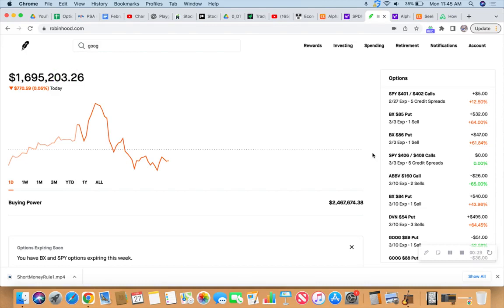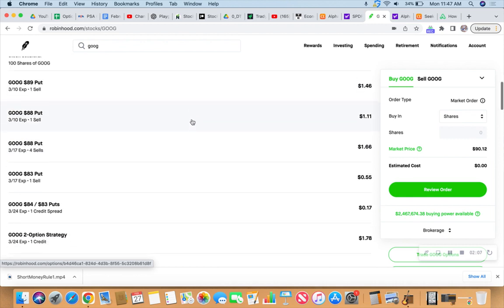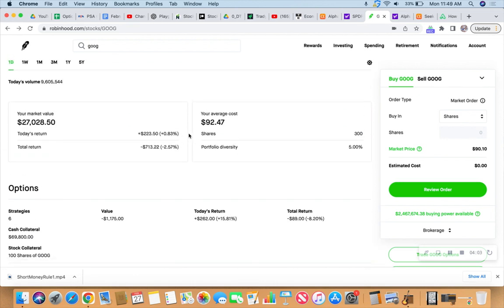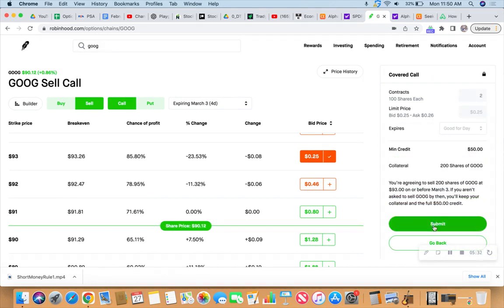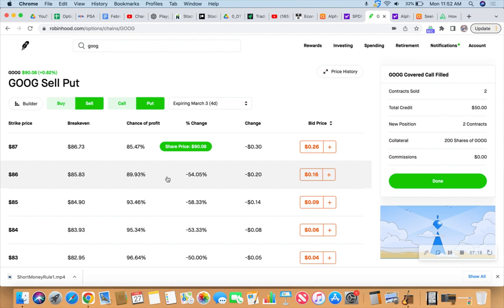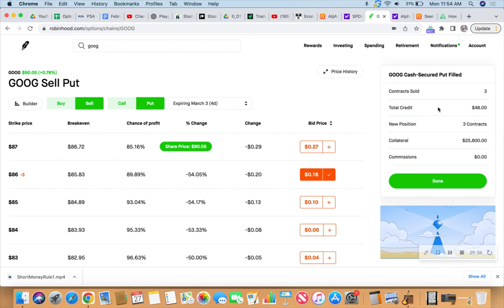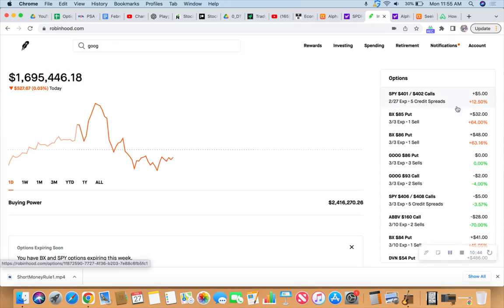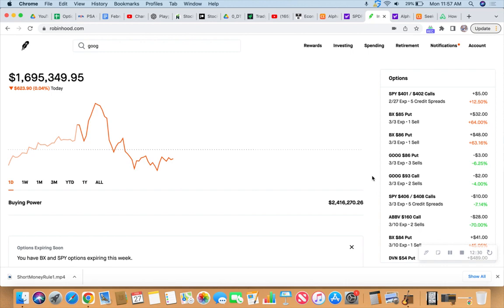🍿 Options Trade: "The Wheel of Fortune" on Google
Let's start a 30 day trade experiment with Google using "The Wheel of Fortune" strategy.